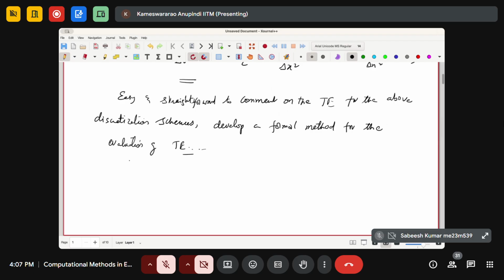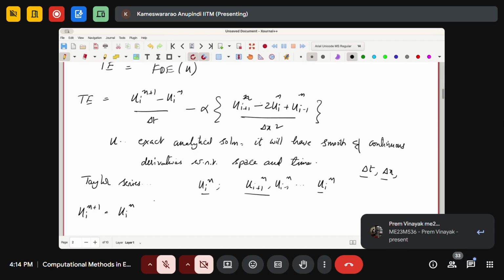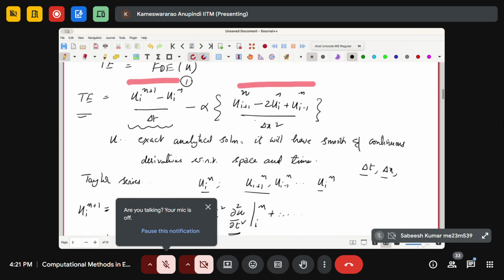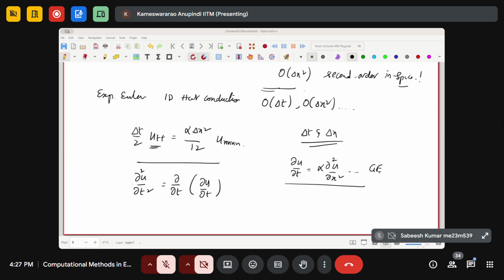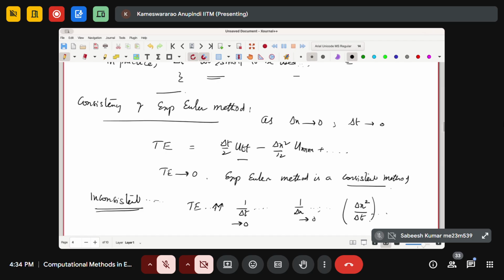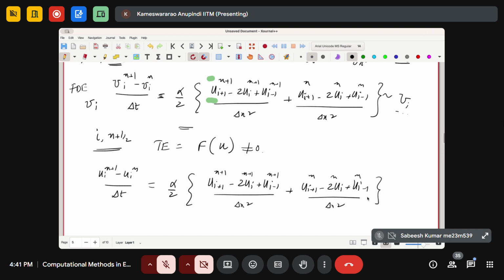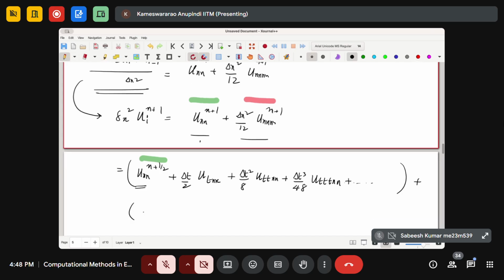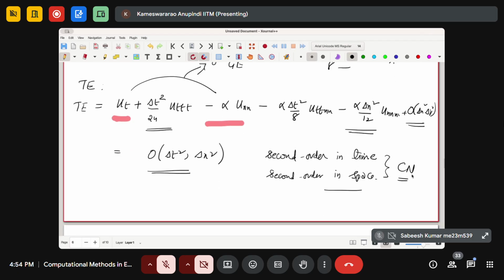Video 18_151025_ME5201W Computational Methods in Engineering